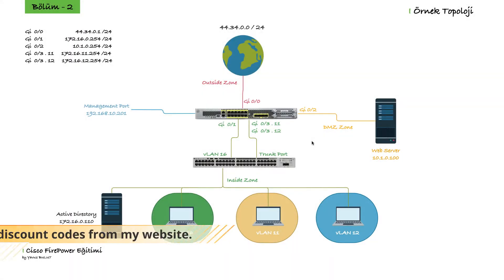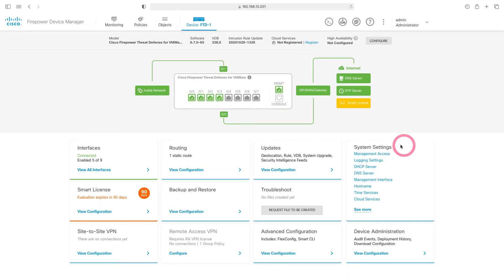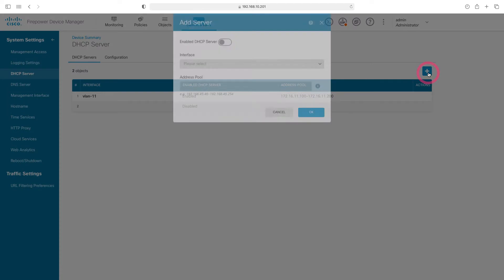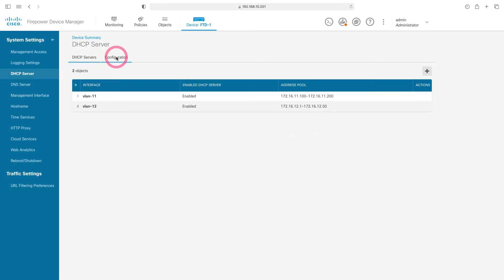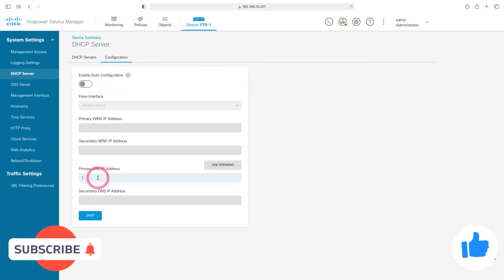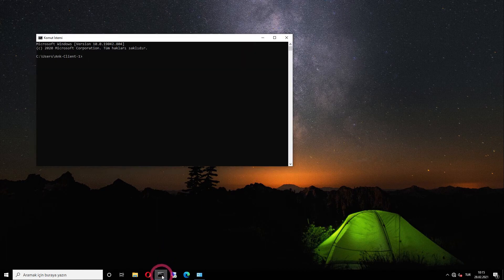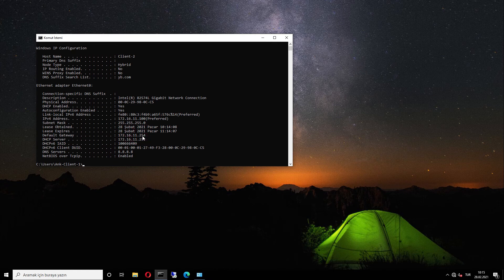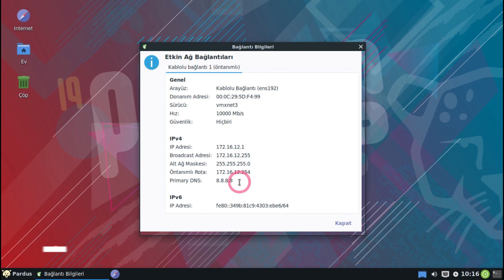Cisco Firepower FDM DHCP Server Configuration